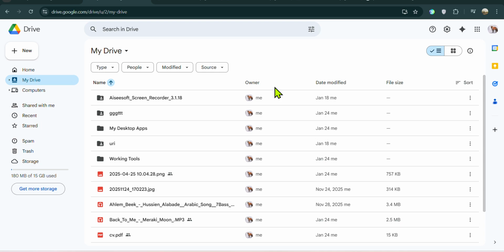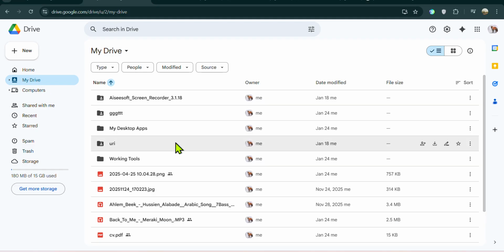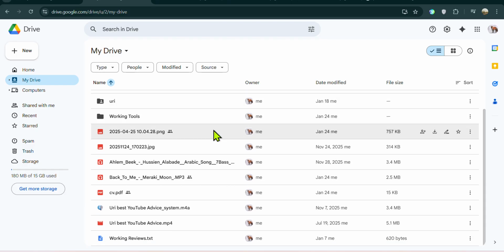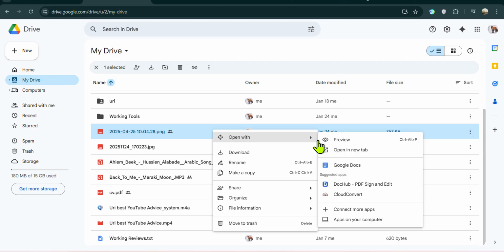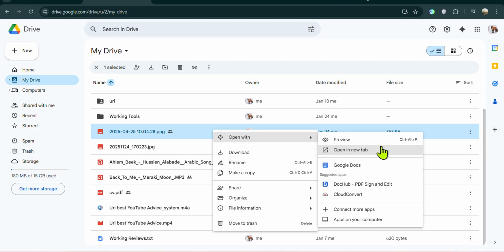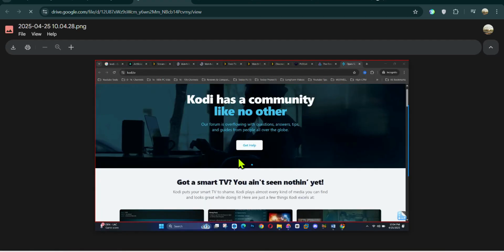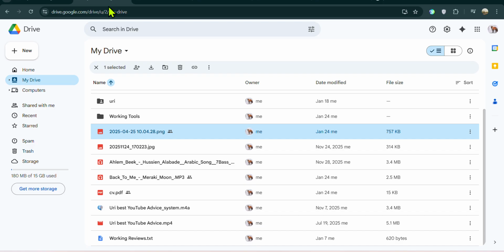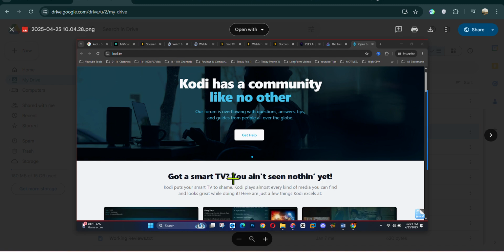How To Preview Images In Google Drive Folder | How To See Preview Of Images In Google Drive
In this video, you will learn How To Preview Images In Google Drive Folder - How To See Preview Of Images In Google Drive - How To View Preview In Google Drive using simple settings inside your account. The tutorial explains How To Preview Images In Google Drive and also answers how to preview images in google drive when thumbnails are not showing correctly. You will see how to view images in google drive, how to view pictures in google drive, and how to view photo in google drive without downloading files. This guide also shows how to see image preview in google drive, how to view starred images in google drive, how to view images in google sheets, and how to view image thumbnails in google drive for faster browsing and organization.